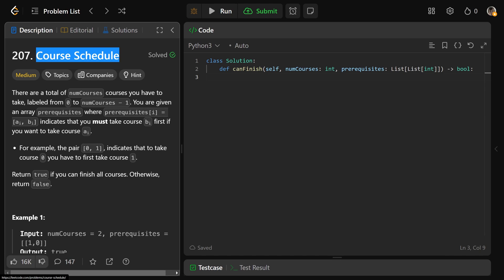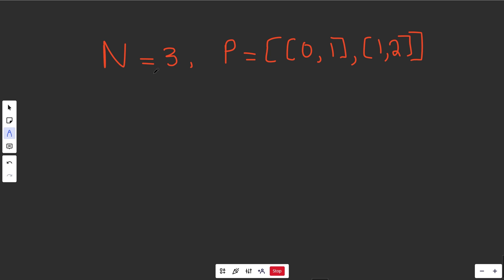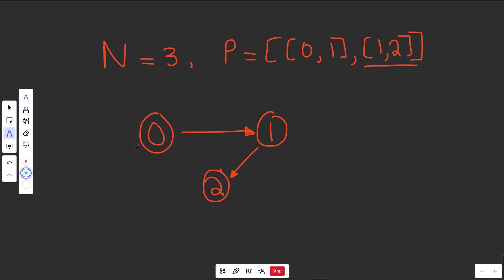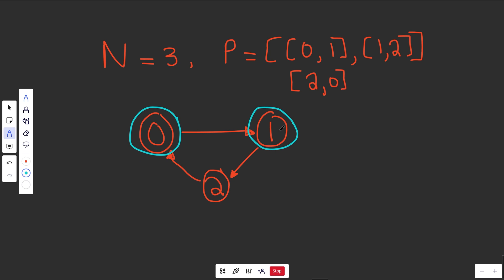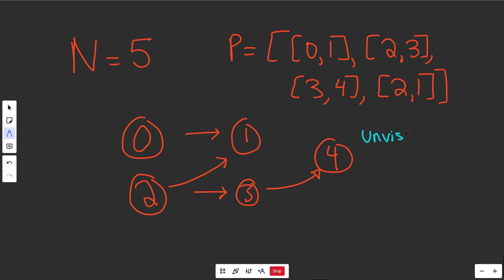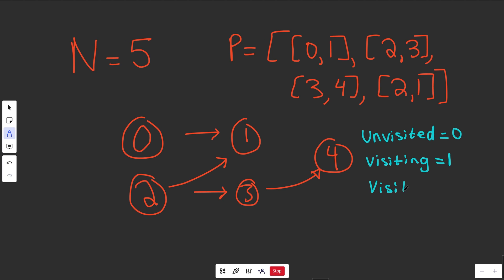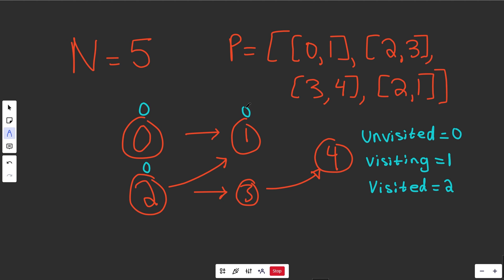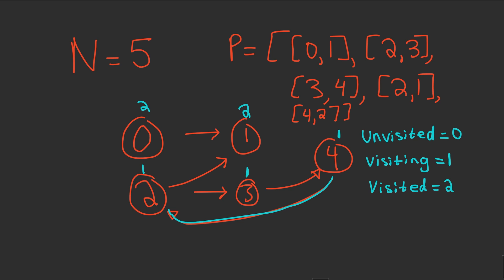Course Schedule (Detecting Cycles in a Graph) - Leetcode 207 - Graphs (Python)